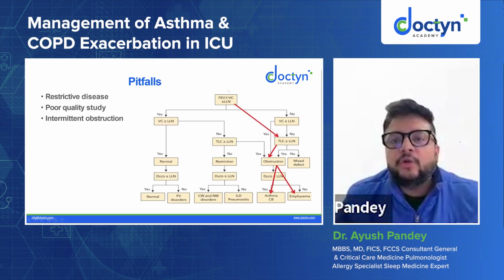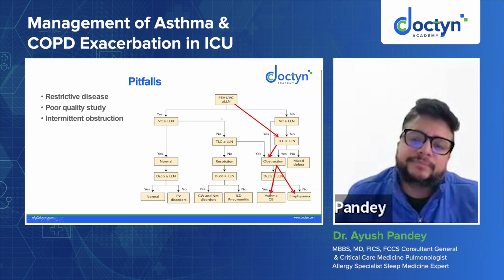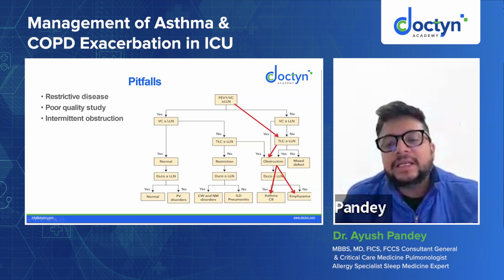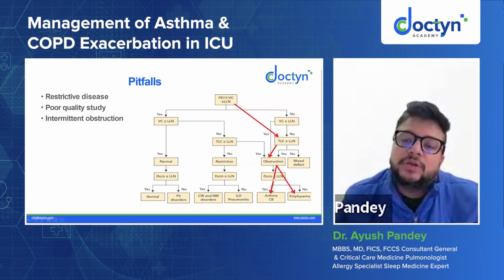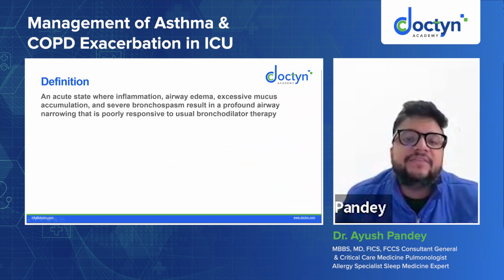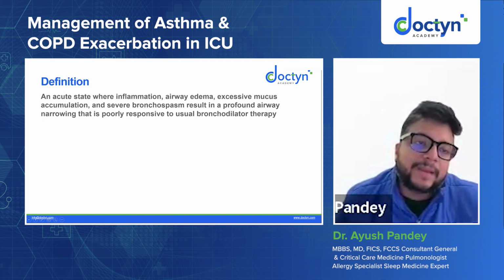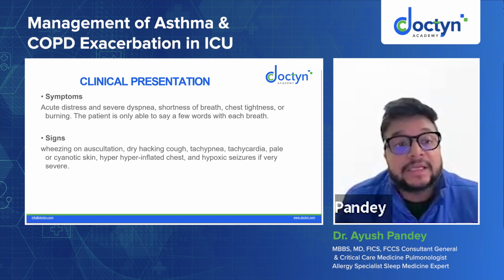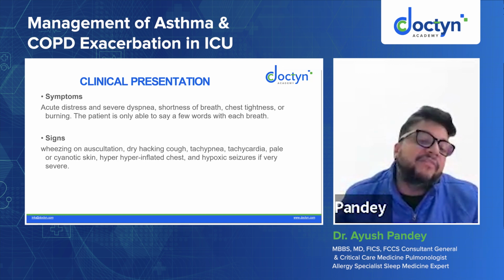Spirometry and DLCO Explained | Differentiating Asthma, COPD & Lung Disorders | Dr. Ayush Pandey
This session focuses on the spirometry-based interpretation of lung function, using FEV1/FVC ratio, vital capacity, and DLCO to differentiate obstructive, restrictive, mixed defects, and to clearly distinguish asthma from COPD and emphysema, along with key clinical features of acute COPD exacerbations.

Key learning points from the video:

✅ FEV1/FVC ratio is the first step in lung function interpretation
✅ Vital capacity helps differentiate obstructive from restrictive patterns
✅ DLCO adds crucial diagnostic clarity
✅ Asthma and COPD can be differentiated using DLCO values
✅ Air trapping and hyperinflation are hallmark features of COPD

Stepwise interpretation of spirometry and DLCO:

✅ Calculate FEV1/FVC ratio to identify airflow obstruction
✅ Assess vital capacity relative to the lower limit of normal
✅ If vital capacity is normal, proceed to DLCO testing
✅ Normal DLCO suggests normal lung function
✅ Reduced DLCO suggests pulmonary vascular disorders

Restrictive lung disease evaluation:

✅ Reduced vital capacity indicates restrictive physiology
✅ Perform DLCO to further classify restriction
✅ Normal DLCO suggests neuromuscular or chest wall disorders
✅ Reduced DLCO suggests interstitial lung disease

Obstructive vs mixed defect evaluation:

✅ Normal or near-normal vital capacity suggests obstructive or mixed defect
✅ DLCO helps differentiate asthma from COPD
✅ Normal or near-normal DLCO favors asthma
✅ Reduced DLCO favors COPD or emphysema

Pathophysiology of acute COPD exacerbation:

✅ Severe airway inflammation and edema
✅ Excessive mucus production
✅ Poor response to usual bronchodilator therapy
✅ Alveolar wall destruction
✅ Air trapping due to loss of elastic recoil

Mechanism of gas exchange failure in COPD:

✅ Oxygen fails to diffuse effectively into pulmonary capillaries
✅ Carbon dioxide cannot diffuse back into alveoli
✅ Progressive carbon dioxide retention occurs
✅ Leads to alveolar distension and lung hyperinflation

Clinical features of severe COPD exacerbation:

✅ Acute respiratory distress
✅ Severe shortness of breath
✅ Chest tightness
✅ Inability to speak full sentences
✅ Dry hacking cough
✅ Increased respiratory rate and tachypnea
✅ Tachycardia
✅ Pale or cyanotic skin
✅ Hyperinflated chest on examination

📌 Key takeaway:
A structured interpretation of spirometry using FEV1/FVC ratio, vital capacity, and DLCO is essential to accurately classify lung disease. DLCO plays a pivotal role in distinguishing asthma from COPD, while air trapping, reduced gas exchange, and lung hyperinflation explain the severe clinical manifestations seen in COPD exacerbations.